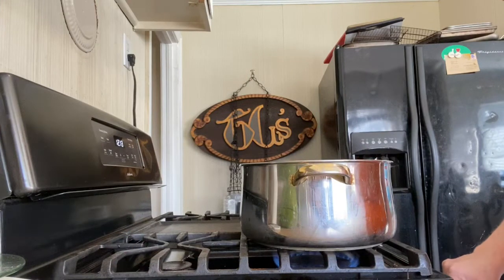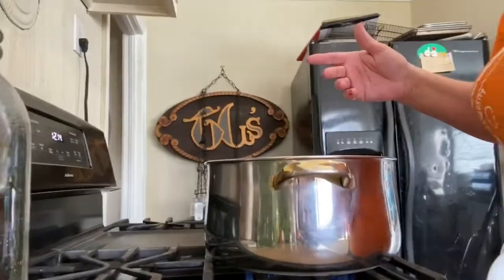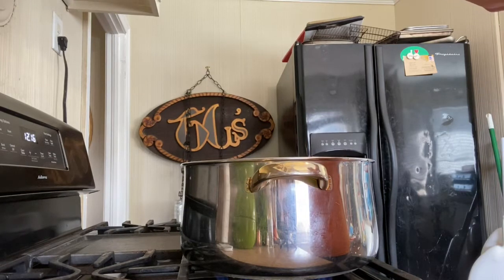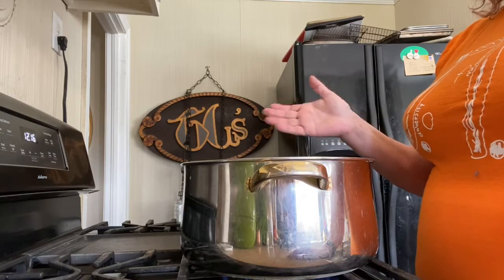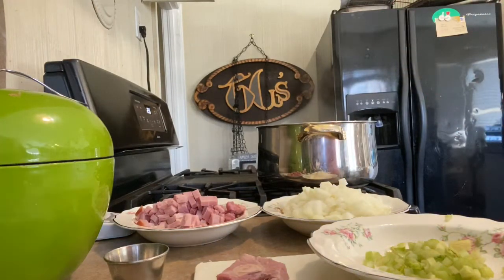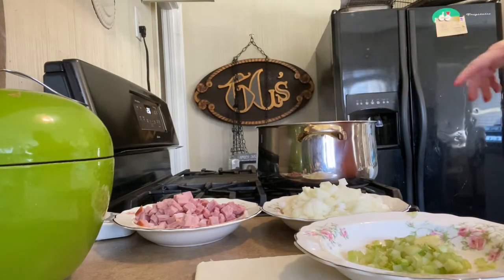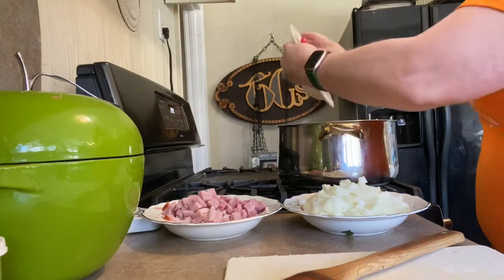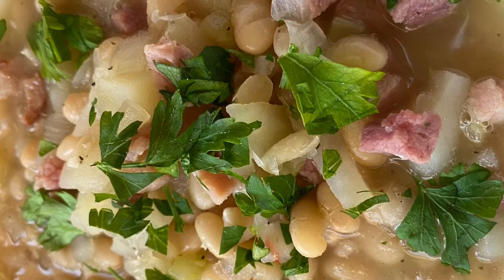The Classic U.S. Senate Navy Bean Soup - Perfect, Comforting Make Ahead Meal Prep Dinner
Classic U.S. Senate Navy Bean Soup - It's the perfect time of year to throw a pot of rich, hearty and delicious soup on the stove, and this one is one of the best. Long renowned as the US Senate Navy Bean Soup, you'll see for yourself why the Senate passed a resolution that it always had to be on the menu. It's that good. Better? You can make this ahead on the weekend, for a meal prep idea that's just brilliant. And it's nutritious and filling both- winner, huh?. Rich, delicious, loaded with flavor this dish makes everybody happy. This recipe is so simple, but the results are spectacular. It ticks all the boxes and then some! Loaded with flavor, easy to make - that's a win-win any day of the week!

The knife:

The baking sheets:

The quinoa:

Category
Howto & Style
3 Comments